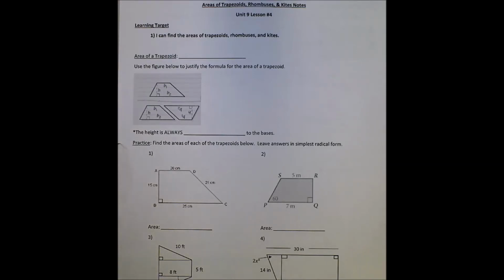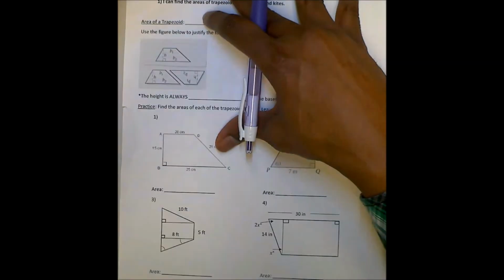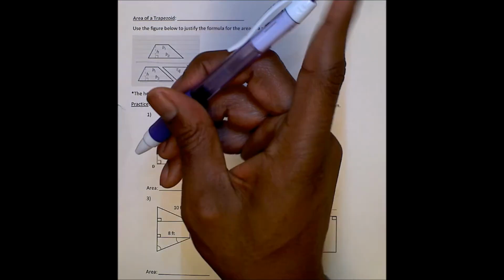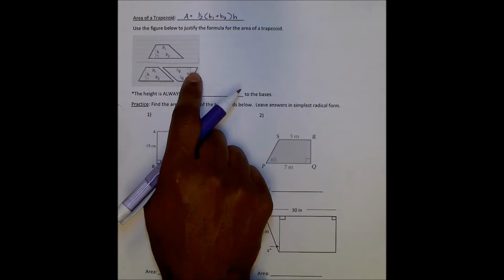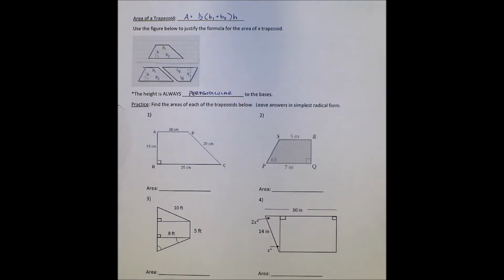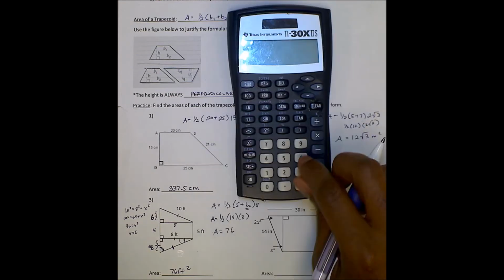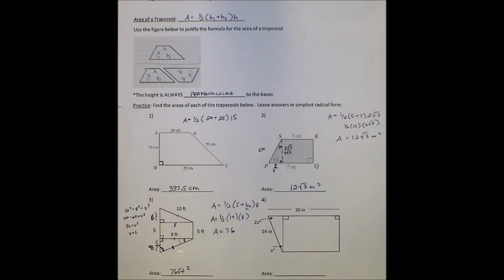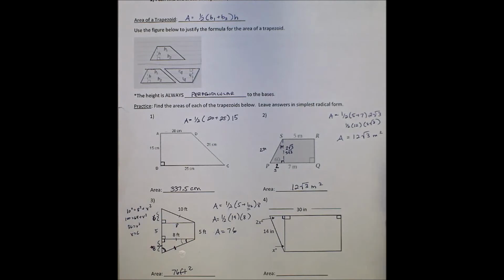Unit 9 Lesson 4: Area of Rhombuses Kites and Trapezoids